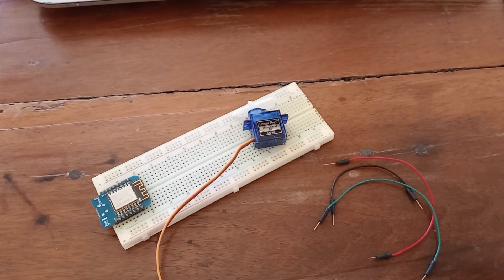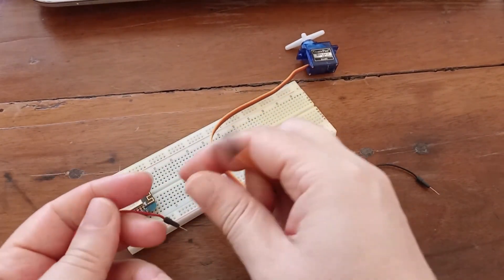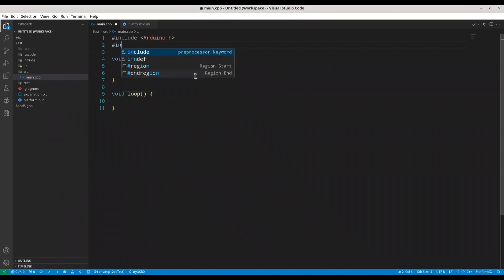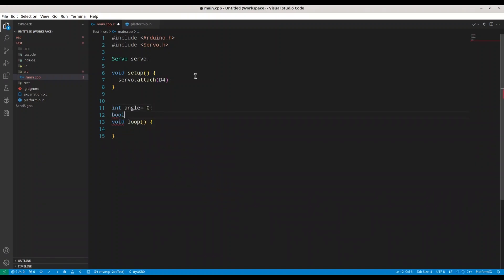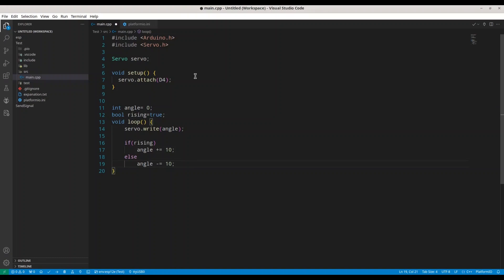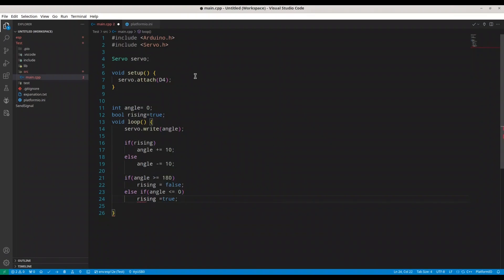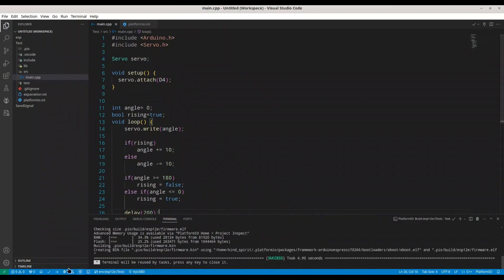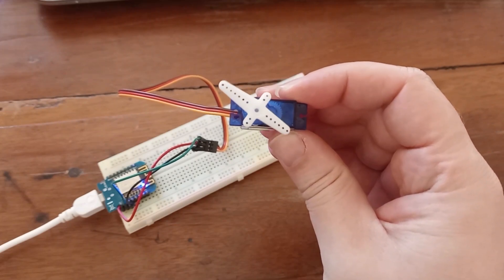ESP32 & ESP8266 - Tower Pro, Micro Servo, SG90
In this episode, we are going to discuss sg90 servo motor with eps32 and esp8266 microcontrollers.